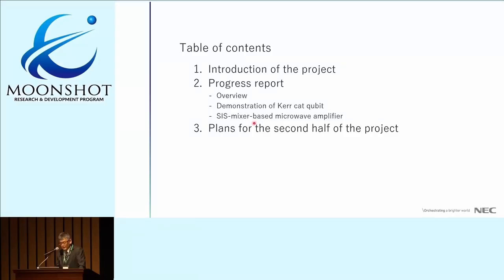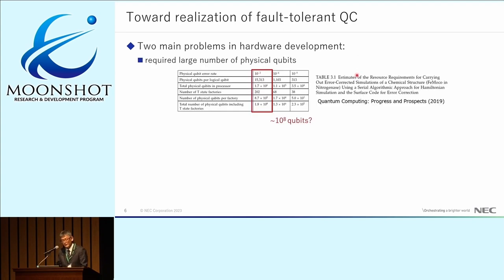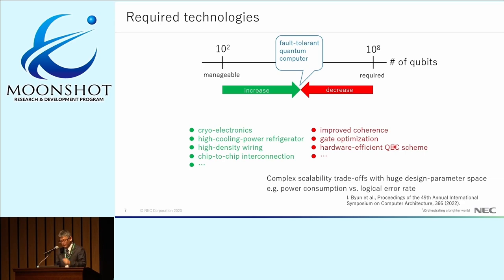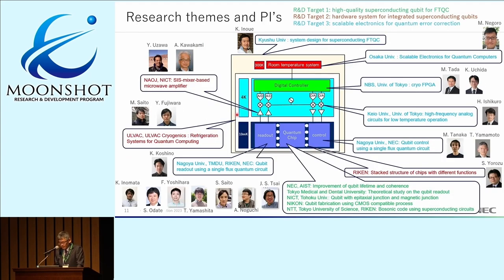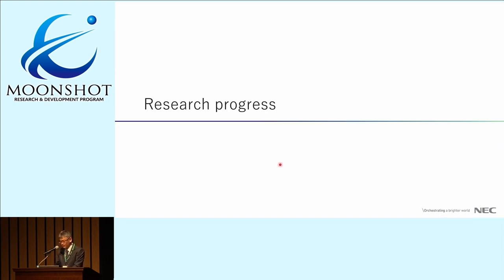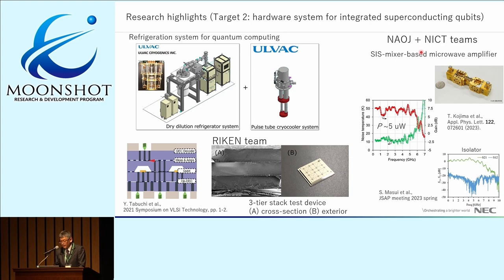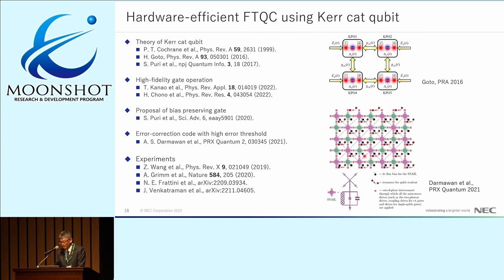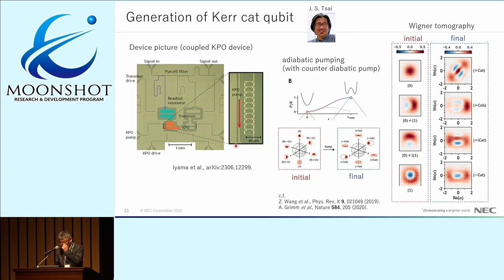Project progress report (YAMAMOTO Tsuyoshi)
Wed, 19 July

Project progress report
Development of Integration Technologies for Superconducting Quantum Circuits
YAMAMOTO Tsuyoshi
(Research Fellow, NEC Corporation)

Moonshot Goal 6 : International Symposium 2023
July 18th - 20th, 2023
Host： Japan Science and Technology Agency
Co-hosts：Cabinet Office, Ministry of Education, Culture, Sports, Science and Technology
Language : English